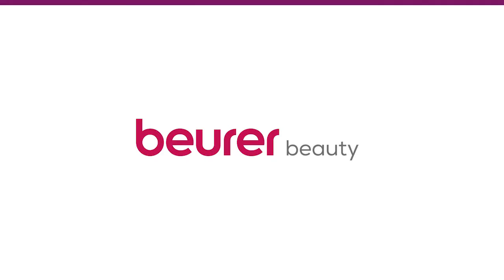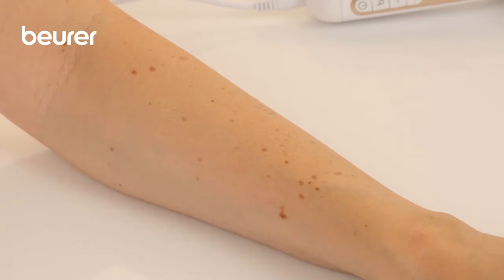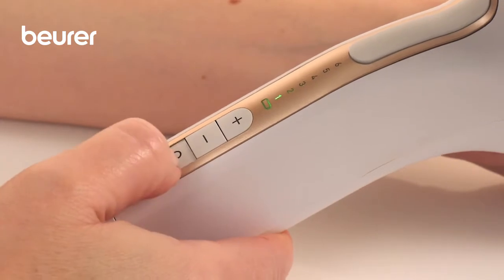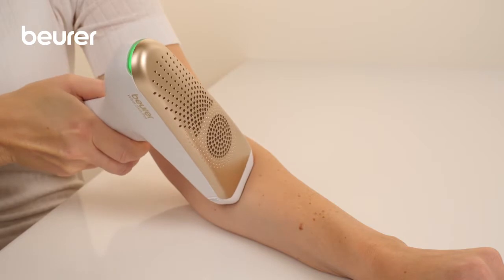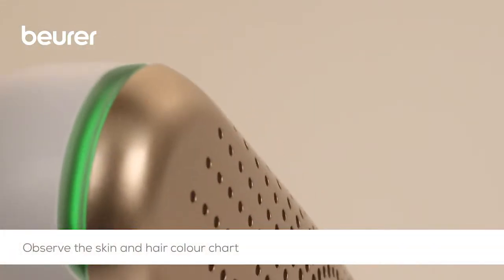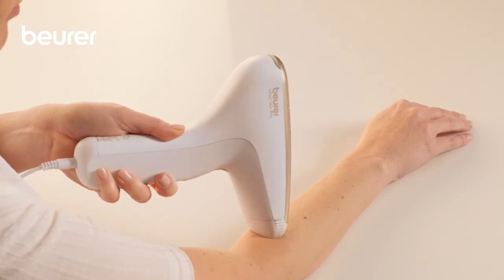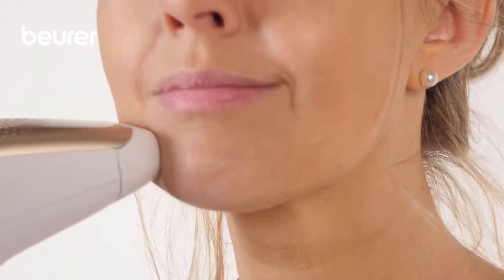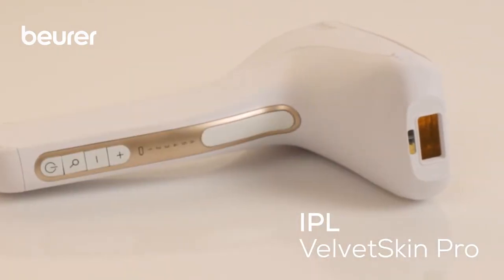Beurer IPL 8500 Velvet Skin Pro Long Lasting Hair Removal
How the Beurer IPL systems work

The hair follicle is deactivated deep under the skin using state-of-the-art light technology used by dermatologists for professional hair removal.

Long-lasting hair removal

Free beurer MyIPL app guides through the treatment and creates an individual treatment plan - for a professional IPL treatment at home
Up to 300.000 light pulses
Convenient use thanks to cordless design
Skin tone detection - automatically sets the correct energy level
Around just 21 min. to treat the entire body (at minimum power level for arms, legs, face, armpits and the bikini line)
4.5 cm² light surface for especially fast treatment
With practical "auto-flash" mode for convenient use
6 different intensity levels
Extra attachment for face and bikini line
Clinically tested technology for maximum safety at home
Maximum safety with 2-in-1 skin-type and skin-contact sensor
Up to 50% hair reduction after only 3 - 4 treatments
State-of-the-art IPL light technology used by dermatologists for professional hair removal. Deactivates the hair roots deep beneath the skin and in doing so decreases the chance of the hair growing back.
Integrated UV filter to protect the skin
Cannot be used on dark skin
May be ineffective on white or light-coloured hair
3-year warranty